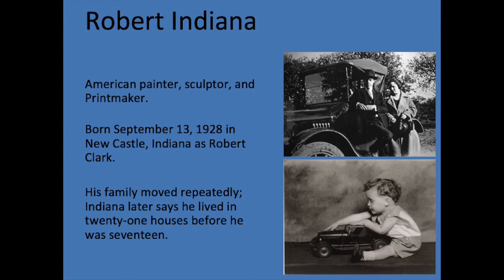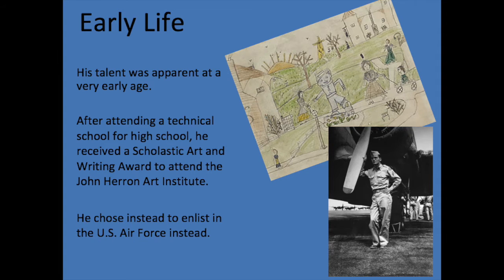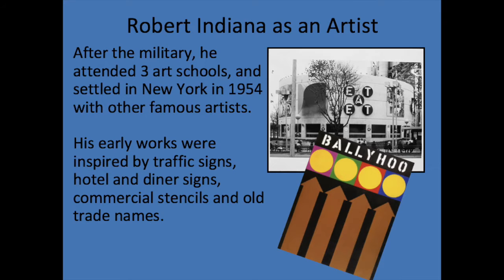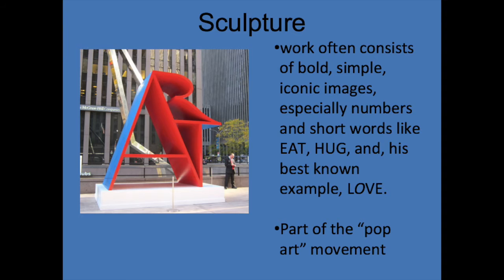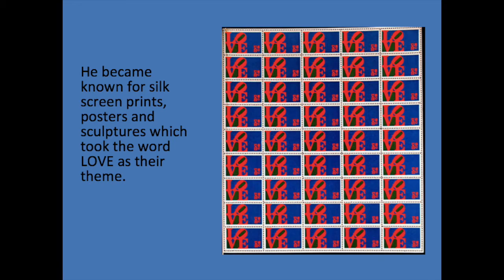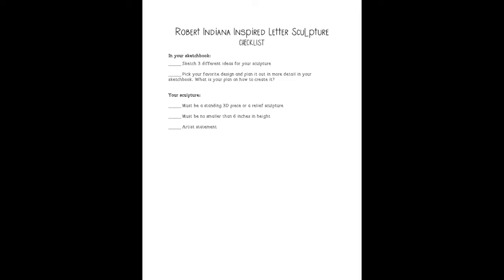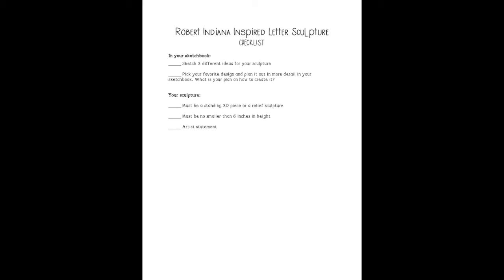Letter Sculpture Presentation